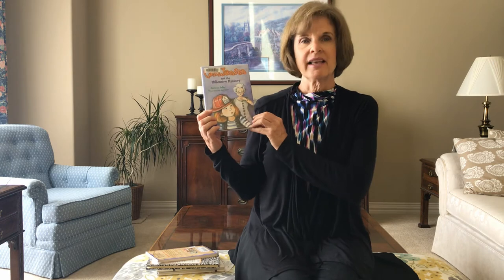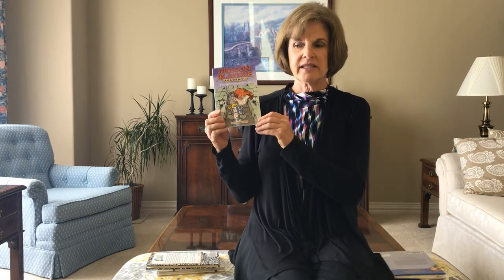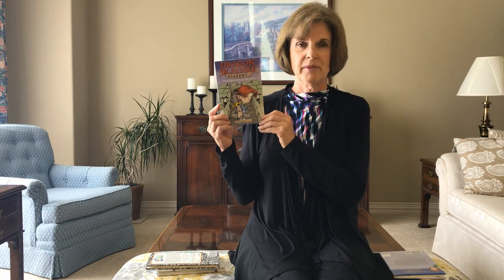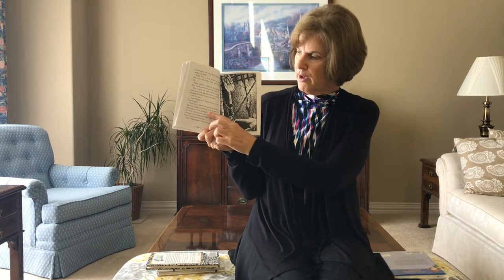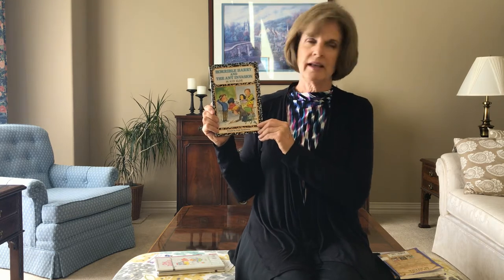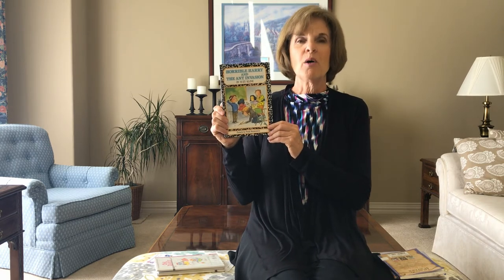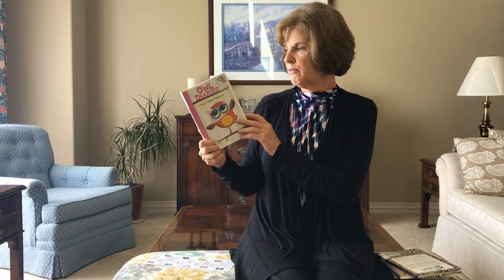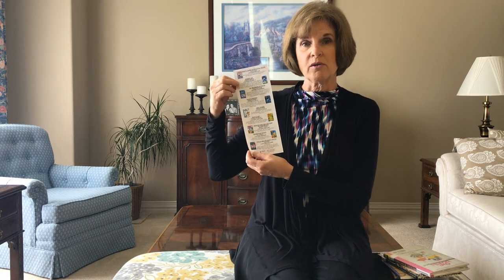Too Hard, Too Easy? Beginning Chapter Books Could be Just Right! | Bemis Kids' Corner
In today’s video, Miss Joan recommends some of her favourite Beginning Chapter Book series for young readers!

| SUMMER READING |
Children’s Summer Reading for ages Birth through kids entering 5th Grade is happening now through August 9th!
**Available to be picked up @ Bemis Library NOW!**

| BEMIS REOPENING |
Bemis has now reopened to the public with modified hours! Find all the information and safety protocols on the bemis.marmot.org webpage!

| NURTURE YOUR NATURE |
Get outside, and learn how to observe nature like a scientist - use your senses, record your data, ask and answer questions!